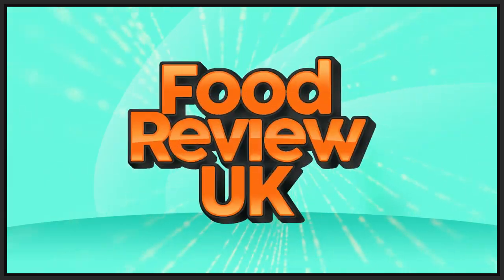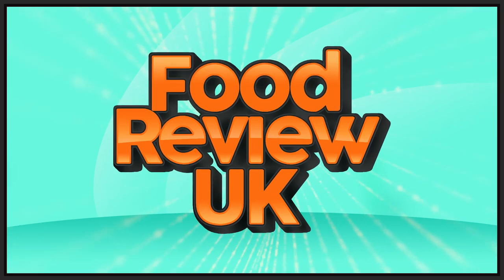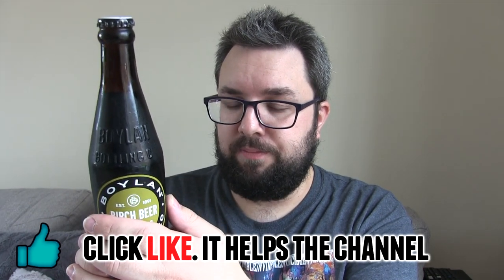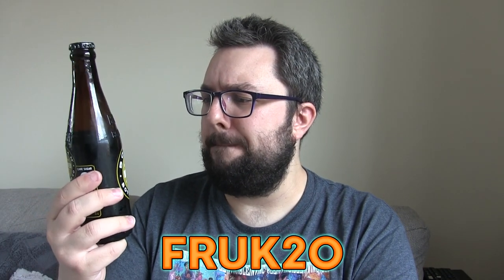What Is Birch Beer?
What Is Birch Beer? It's apparently tree soda - that's not hyperbole, that's true. Made with Birch Oil from the Birch tree bark, MJ investigates this strange soda.

- use "FRUK20"
- use "foodreviewuk"